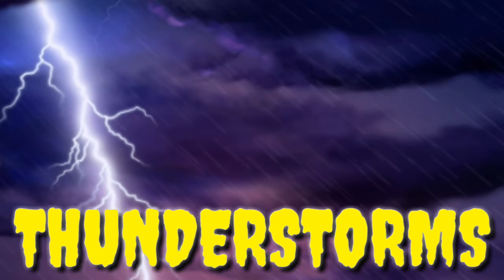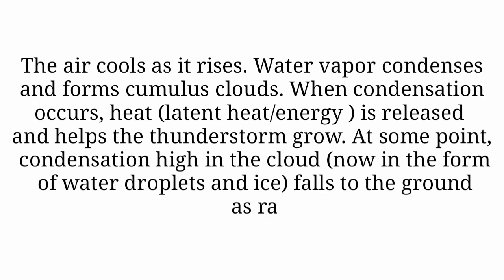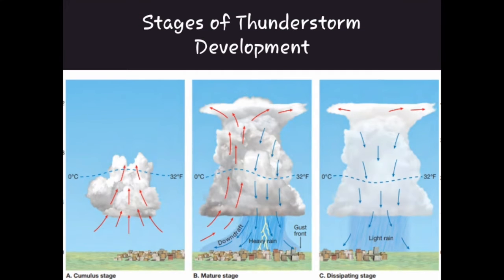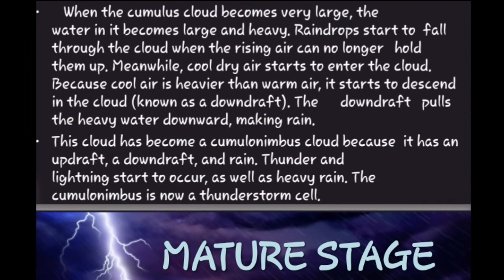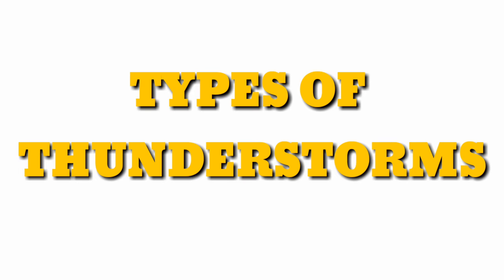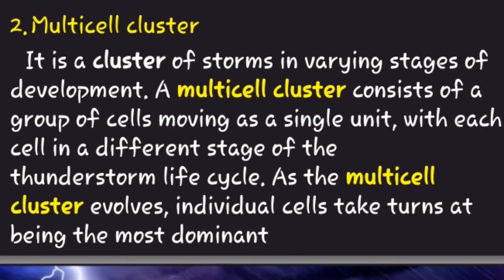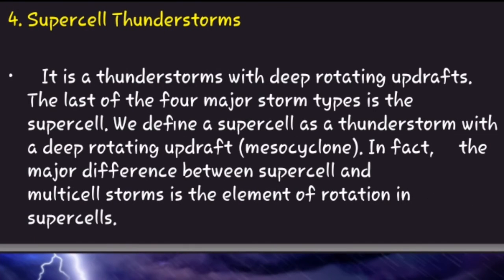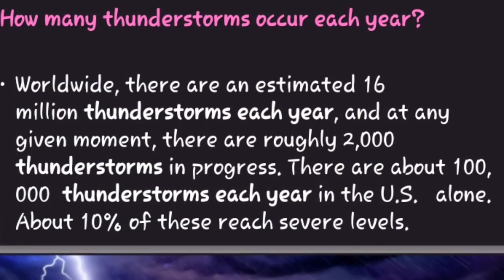THUNDERSTORM (vodcast) (edtech)